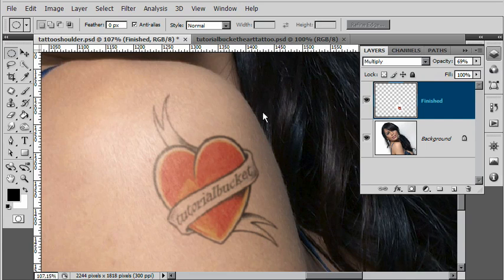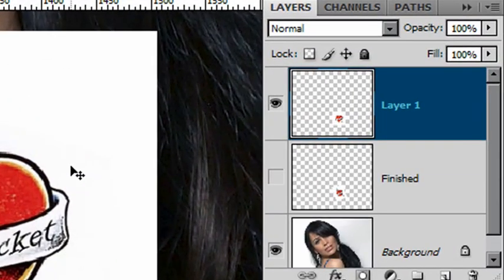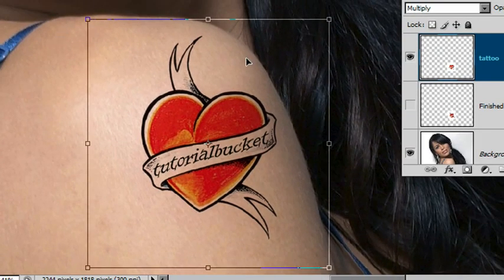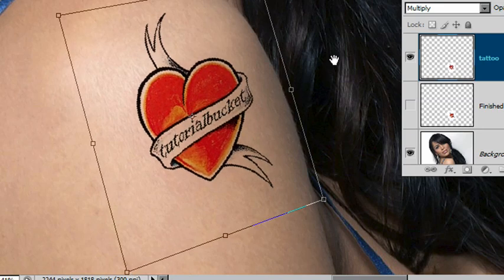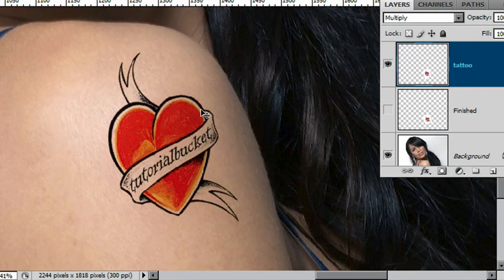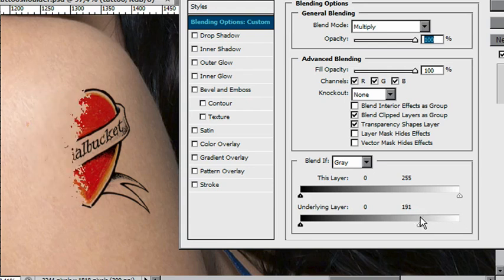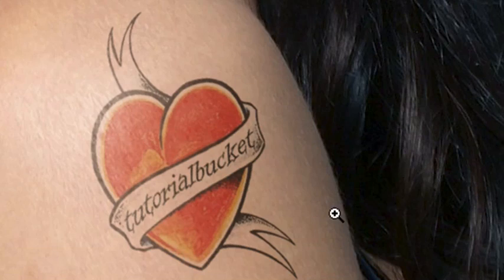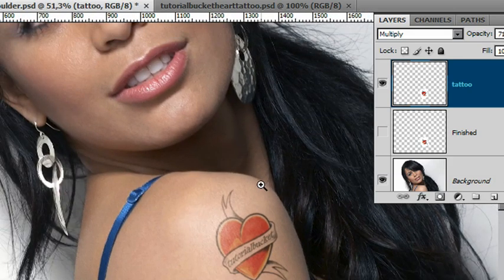Fake Tattoos: Photoshop retouching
Pro method for adding artificial tattoos that look 100% real.